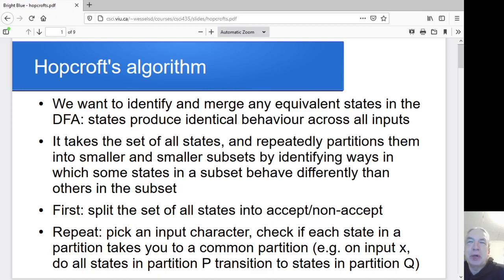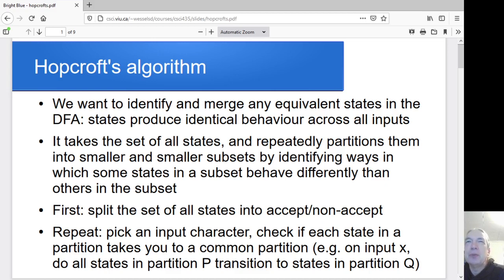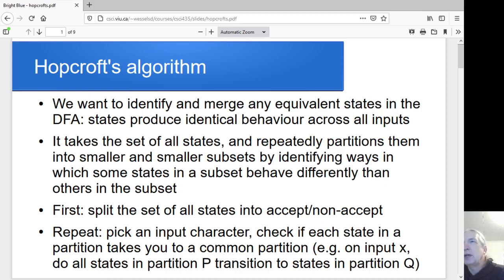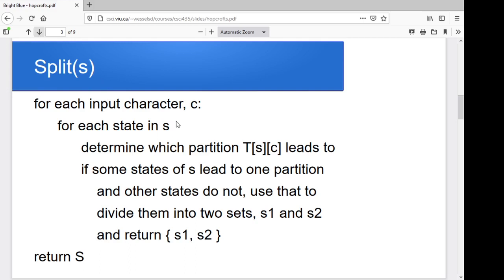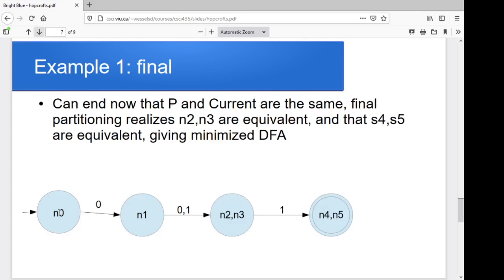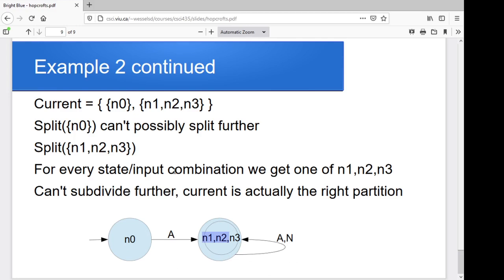Compilers: Hopcroft's algorithm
An introduction to Hopcroft's algorithm for DFA minimization.  Includes a look at the algorithm and a couple of small examples.